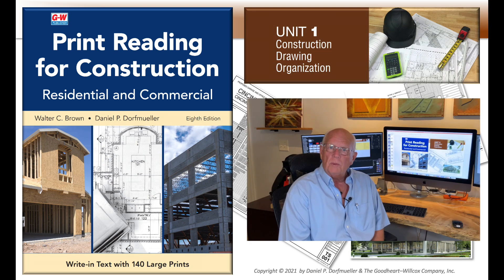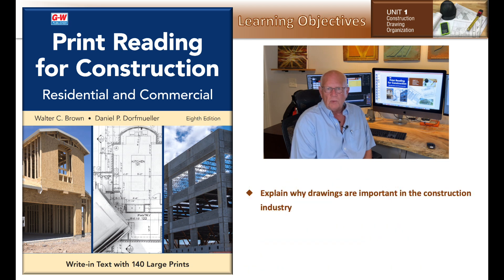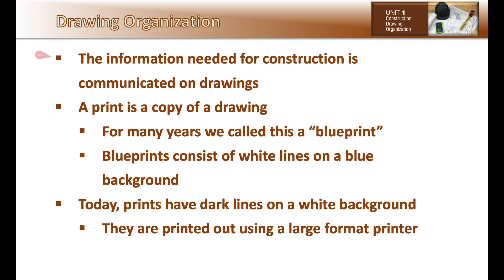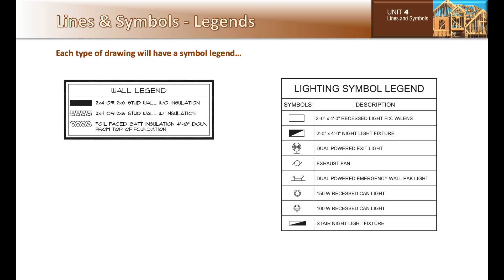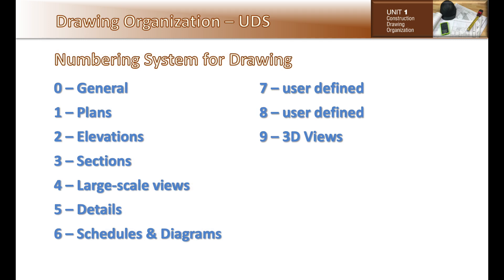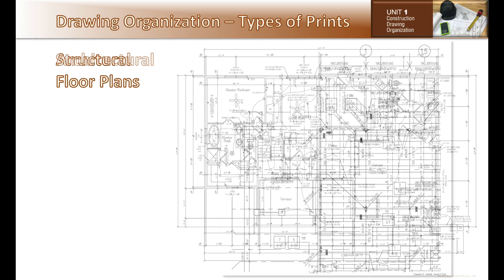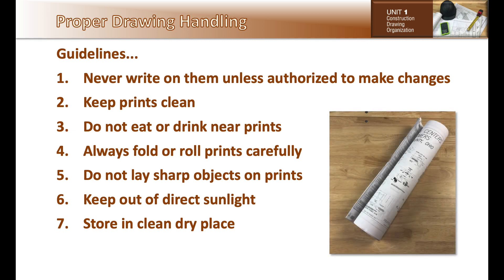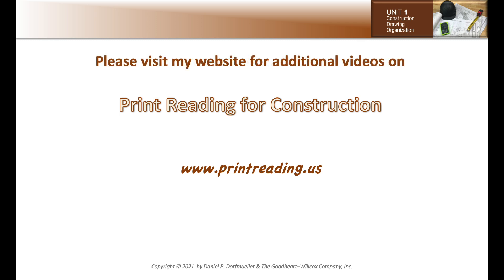Print Reading for Construction 8th Ed. Unit 01 - Drawing Organization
Print Reading for Construction, 8th Ed. Unit 1- Drawing Organization

A comprehensive review of Unit 1 - Drawing Organization from the all new Print Reading for Construction, 8th Edition textbook...
Author: Daniel Dorfmueller
The video also includes the Test Your Knowledge answers to Unit 1
for additional information on Print Reading for Construction textbook and 8th Edition Video Training Series...
There is a comprehensive video review to every Unit for the 8th Ed textbooks